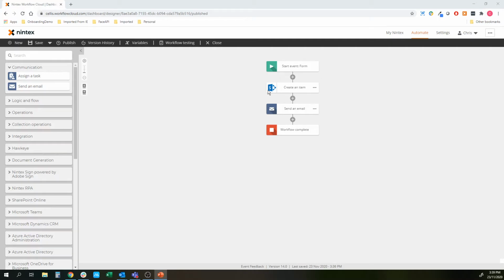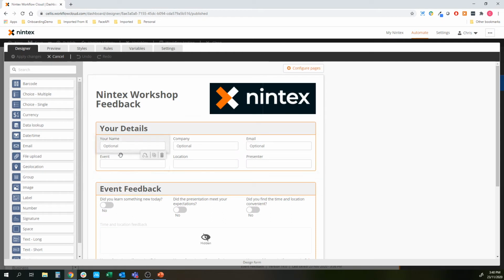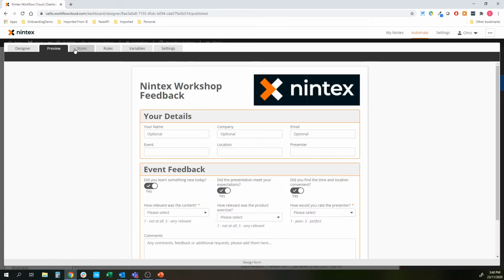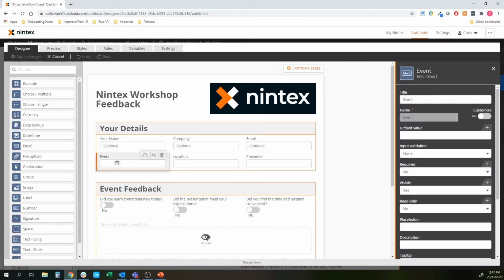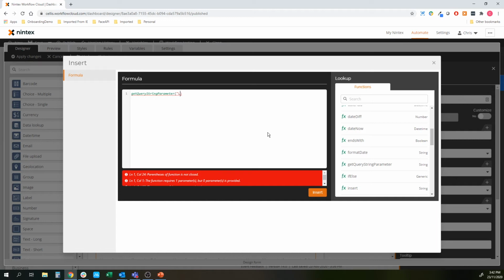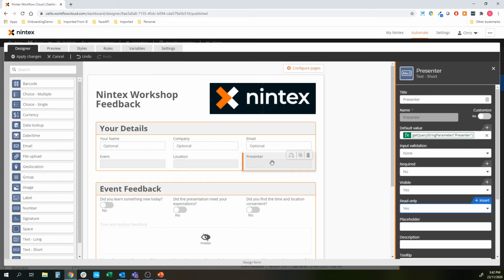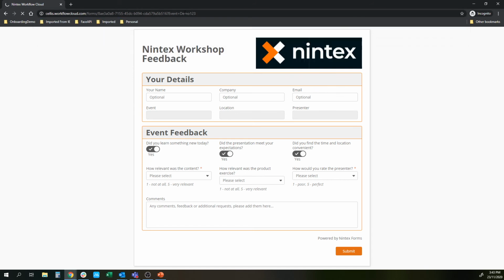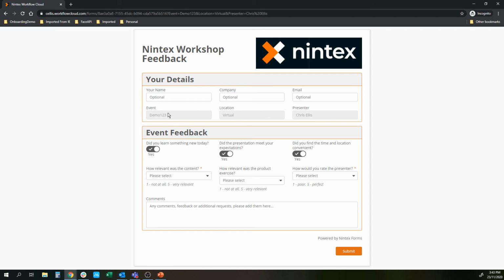GetQueryStringParameter function - Nintex Forms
Here's how you can standardise the value inputs in your Nintex Forms using the URL and GetQueryStringParameter function, reducing errors, spelling mistakes and ambiguity.